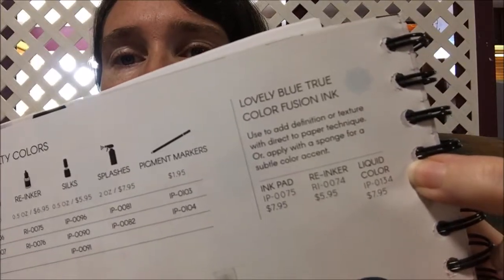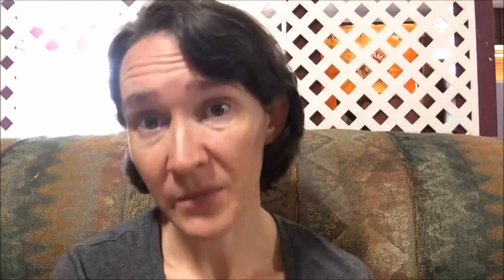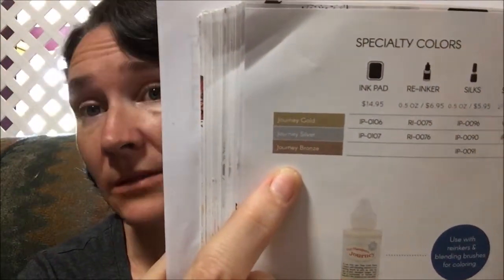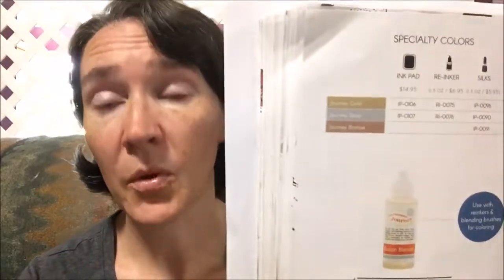Fusion Vibes with Fun Stampers Journey - August 2017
Learn more about True Color Fusion Ink Pads and how you can purchase Fun Stampers Journey True Color Fusion Ink pads at a 20% savings during the month of August 2017